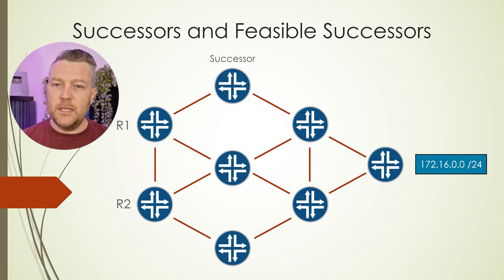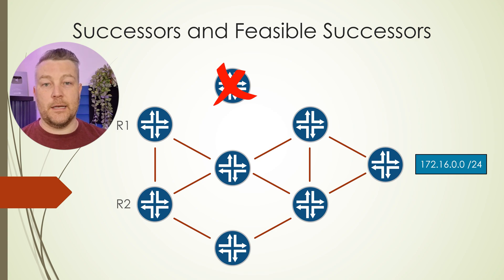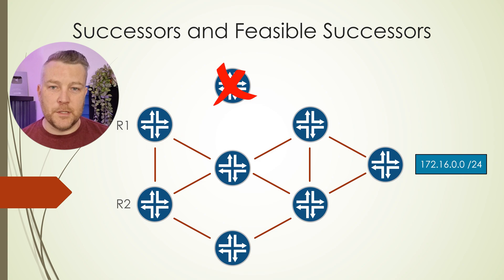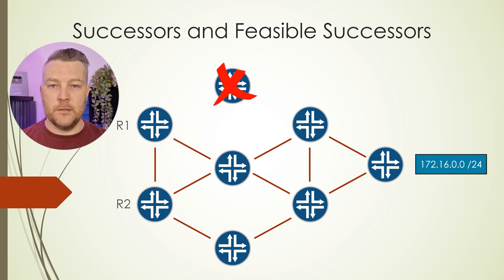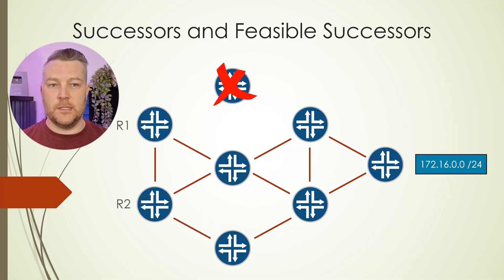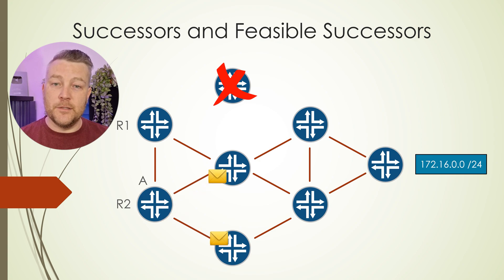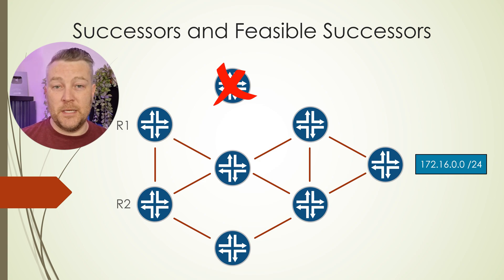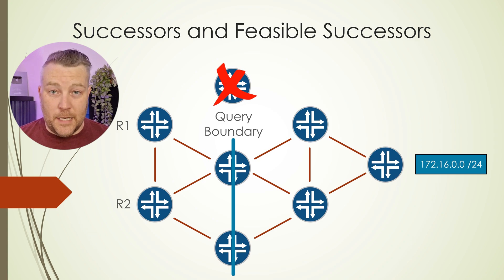EIGRP Route Goes Active - How? Why? What Happens Next?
What happens when the path to a route fails? What if there is no feasible successor? What is a query boundary? Learn the answer to this question and more about Cisco's Enhanced Interior Gateway Routing Protocol (EIGRP) in this video.

If you are currently studying for your Cisco CCNP exam (Encore 350-401) study with us! This topic relates to Chapter 7 - EIGRP.

to get access to additional resources, including Labs, Quizzes, and much more!